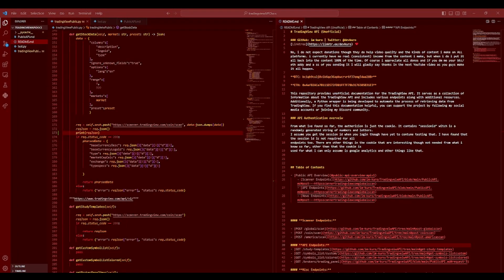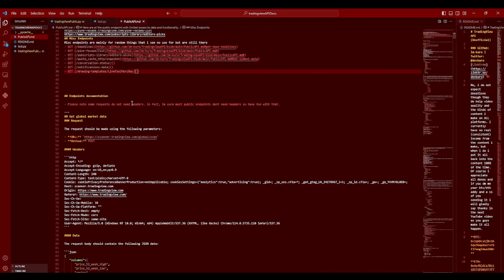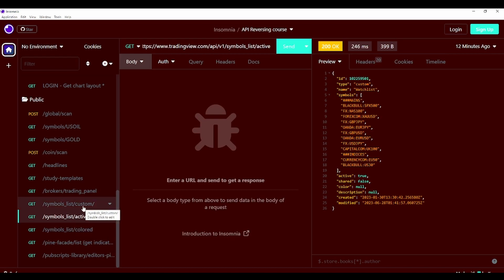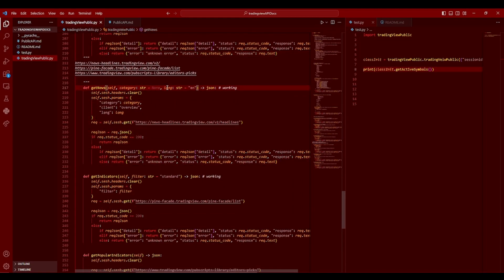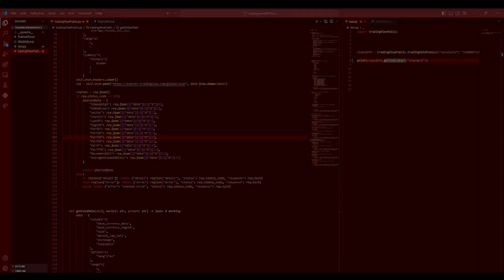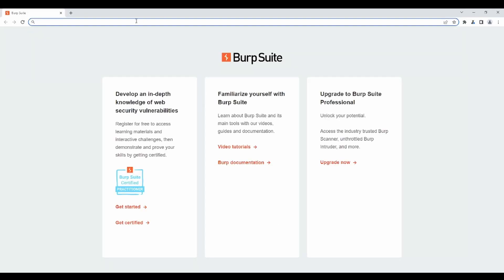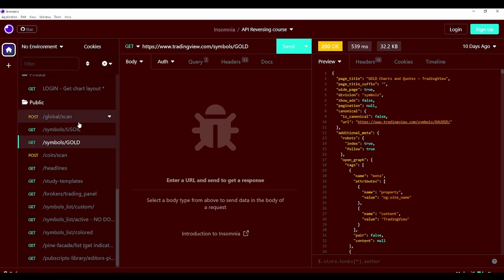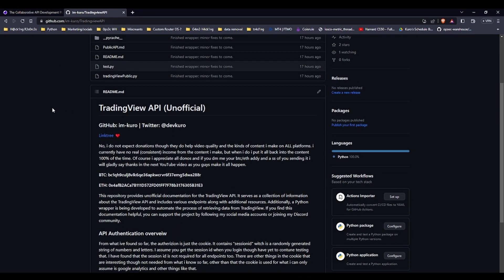Hacking Trading Views API pt.2 (API reverse engineering)